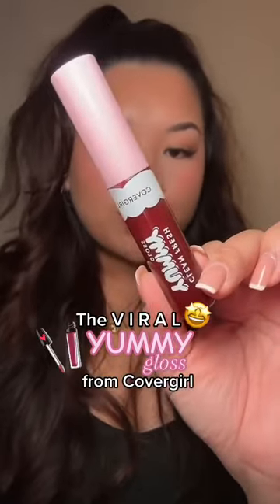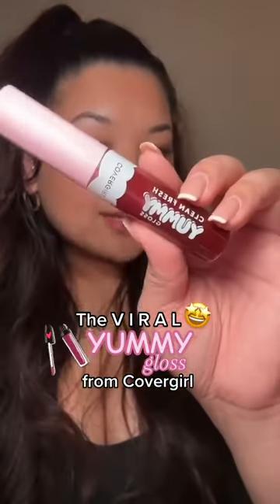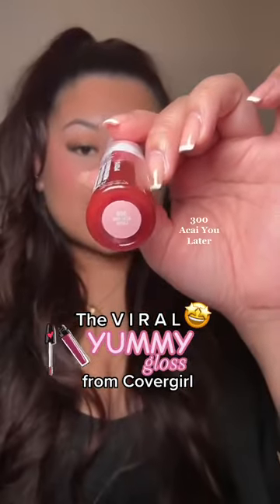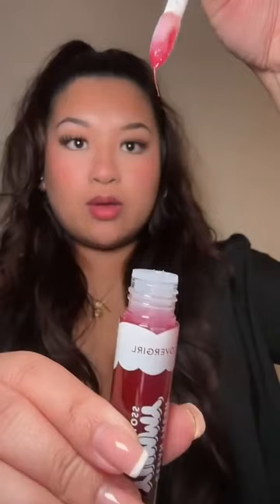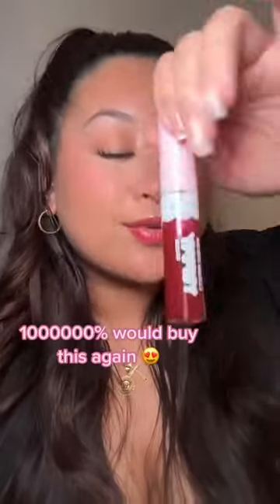Testing the Viral Lip Gloss with Kaycee Inza Cruz | COVERGIRL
We're so glad Kaycee Inza Cruz (@kayceeinzacruz) is loving Clean Fresh Yummy Gloss as much as we are 💓 Do you want to try? Try it today

Kaycee Cruz tries the viral COVERGIRL Clean Fresh Yummy Gloss.